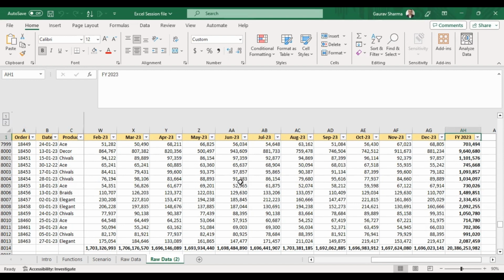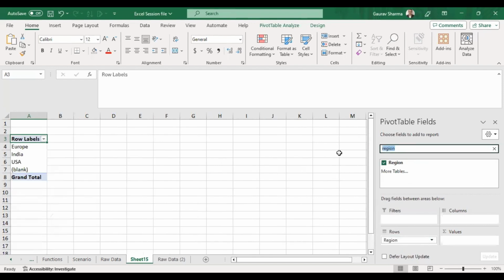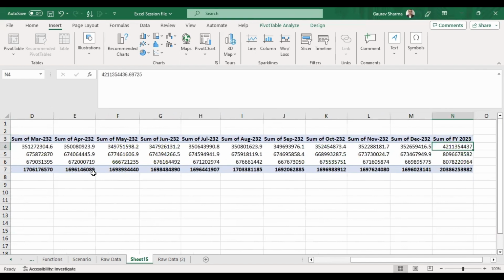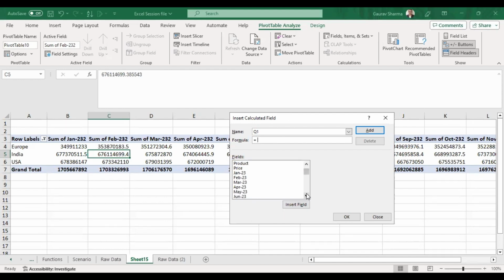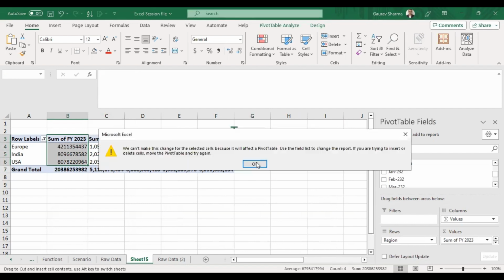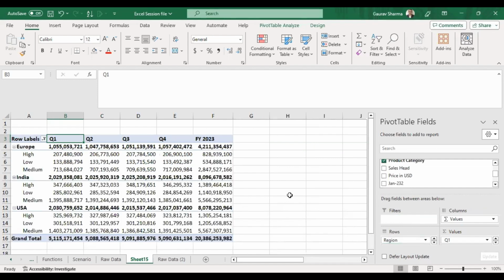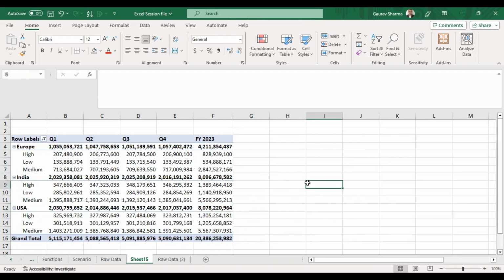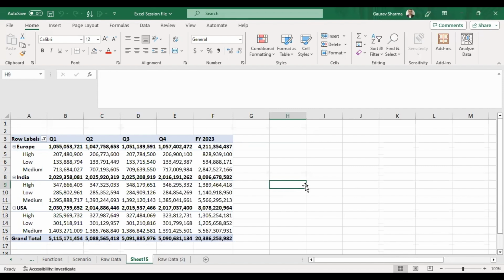Mastering Pivot Tables in FP&A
This video demonstrates the power of pivot tables in Financial Planning & Analysis (FP&A). Learn how to quickly summarize, analyze, and gain insights from your financial data using this versatile Excel tool.

We'll cover:

Creating pivot tables: A step-by-step guide to building pivot tables from your FP&A data.
Key components of a pivot table: Understanding rows, columns, values, and filters.
Data analysis techniques: Calculating sums, averages, counts, and other key metrics.
Filtering and slicing data: Drilling down into specific segments of your data to uncover trends and anomalies.
Creating pivot charts: Visualizing your data with interactive charts for a more impactful presentation.